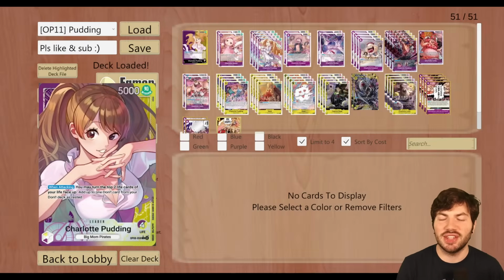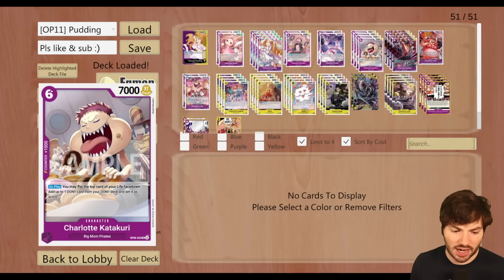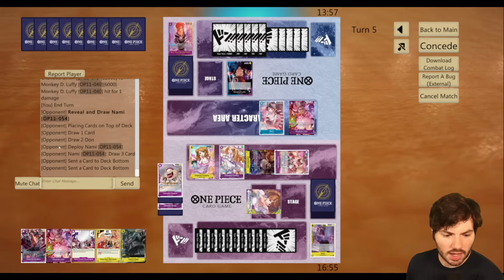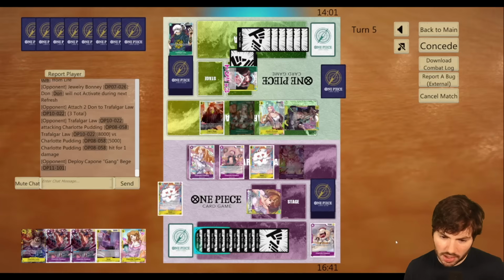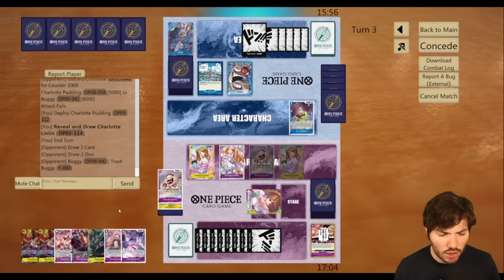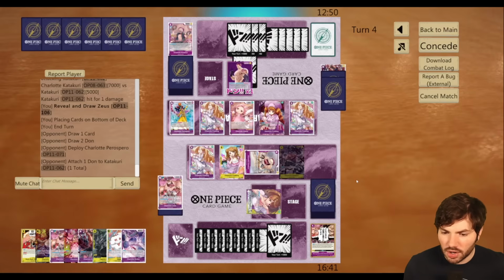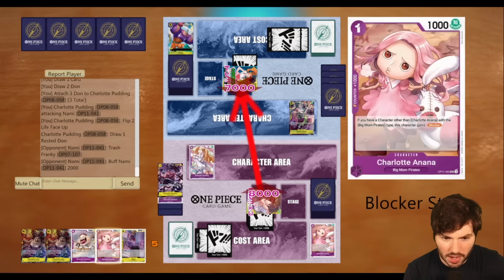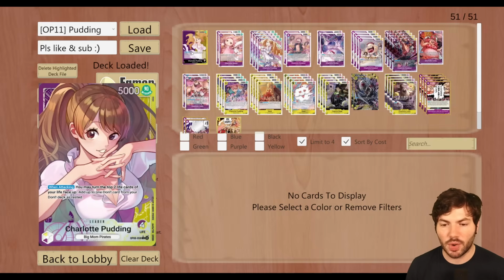These Buffs Made Pudding SO Much Stronger | One Piece Card Game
Victory never tasted so sweet.

00:00:00 - Intro
00:00:49 - Decklist
00:09:31 - Game 1 vs. U/P Luffy
00:16:33 - Game 2 vs. G/Y Law
00:21:42 - Game 3 vs. Enel
00:25:32 - Game 4 vs. Buggy
00:30:10 - Game 5 vs. Purple Katakuri
00:40:17 - Game 6 vs. U/Y Nami
00:47:50 - Outro